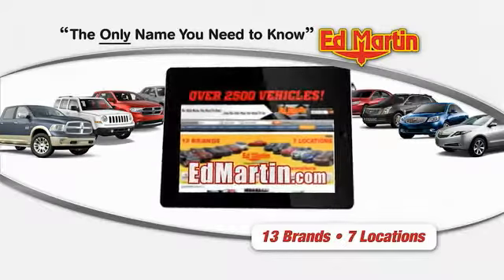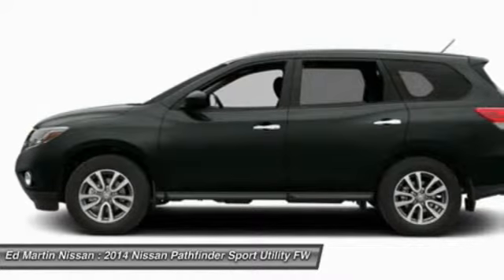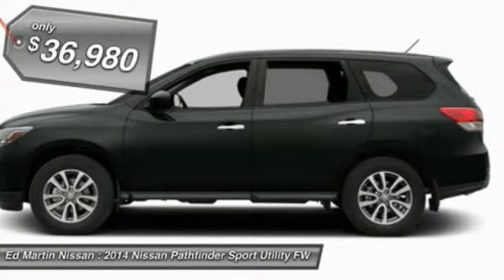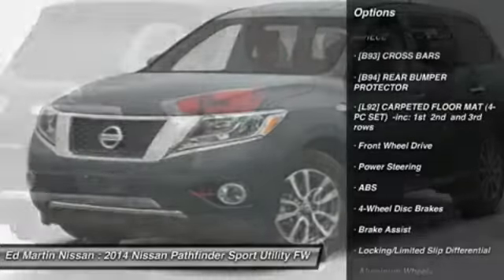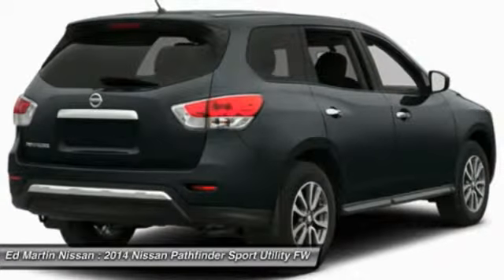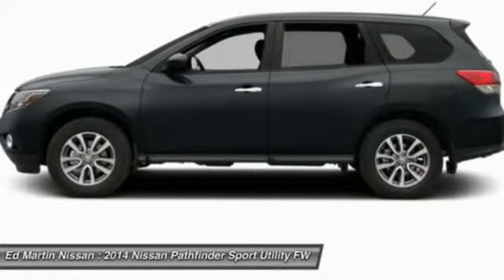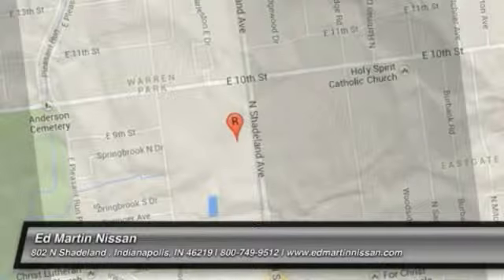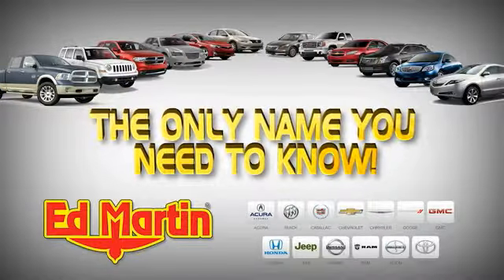2014 NISSAN PATHFINDER Indianapolis, IN 1PA2114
2014 NISSAN PATHFINDER Indianapolis, IN
Stock# 1PA2114

[B10] BLACK SPLASH GUARDS 4-PIECE, [B93] CROSS BARS, [B94] REAR BUMPER PROTECTOR, [L92] CARPETED FLOOR MAT (4-PC SET) -inc: 1st 2nd and 3rd rows, Front Wheel Drive, Power Steering, ABS.